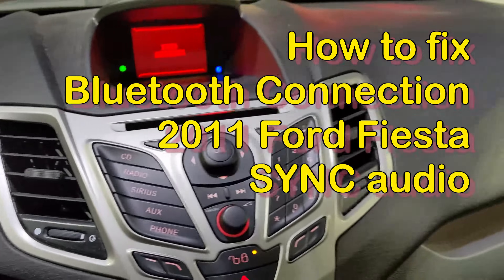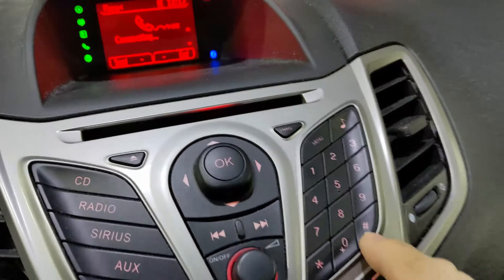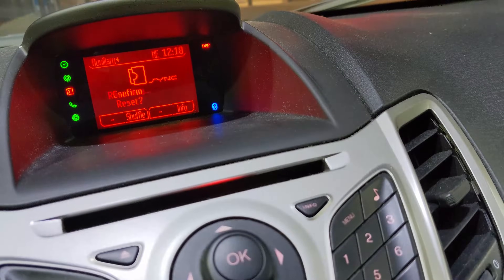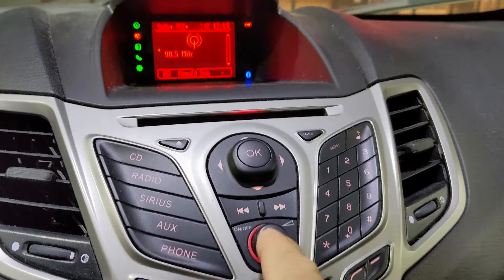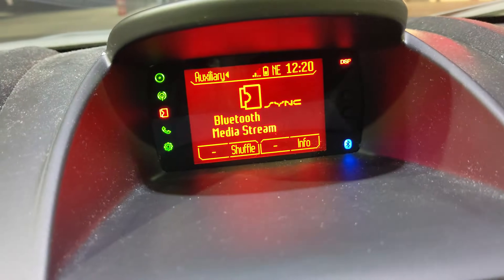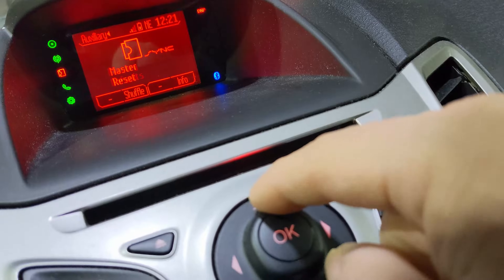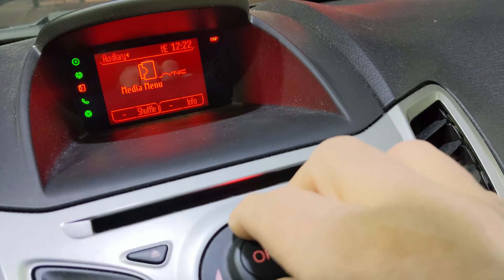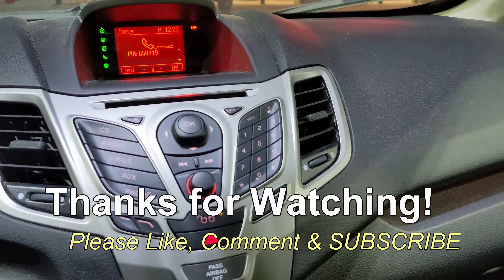How to fix bluetooth connection problem 2011 Ford Fiesta reset SYNC system says connecting...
This video shows you what it's like to see this 2011 Ford Fiesta that has a problem with the bluetooth radio connection for a cell phone Google Pixel 5 or any other phone, that prevents a connection from happening, when you try to connect your phone to listen to music or tunes or radio sounds or to talk on the phone with someone, the display screen just says connecting... for a really long time, but it does not ever connect. so to fix the problem you have to reset the system, basically do a "shut down" like you would on a PC desktop laptop computer that runs windows, and if you restart the computer, then it works good, however because this radio is a computer that's in a car, and it's always connected to the car's battery, which always provides it with power, it's not a really easy thing to do, because even turning off the radio, or powering off the car by turning off the key switch and removing the key and getting out of the car and then closing and locking the doors and even being away for a bunch of hours for work like 7 or 8 hours or so, or even overnight at your house, then the computer still does not reset and does not re cycle the power, and the computer is still stuck in that can't connect mode, so there are a few ways to fix this, you can disconnect the car's battery which will power down all of the computers and reset them, or you can go into the menu and select master reset and that will essentially effectively restart the radio's sink sync system's computer and then it will restart and will start working properly again but of course you will have to re-do the setup and resync re-sync sync synchronize your phone to the car, but that's better to do that and have it all working, instead of not doing it and having the bad message on the screen, right?
during this process, the computer got stuck in a reset loop that would not exit from, so had to turn off the radio and the car key ignition switch and turn it back on and do the reset procedure one more time, then it all worked normally. so good, now it's fixed! sorry for the long video but i hope that it's helpful for you with your ford sync connection and that your porblem goes away. yeah! yes good nice fixed mechanic technician fix repair garage shop repair facility dealership independent auto repair school teacher lecture learn see do hear repeat tool tools car truck suv cuv compact microsoft sync ford fiesta

How to fix SYNC Bluetooth 2011 Fiesta